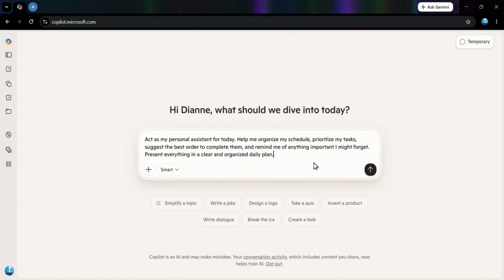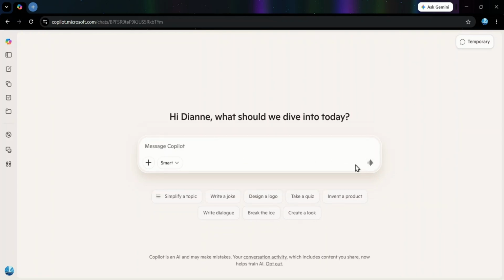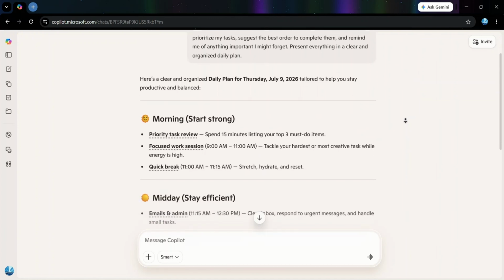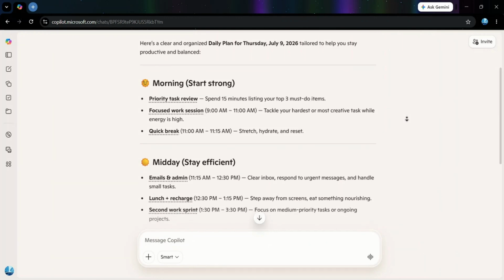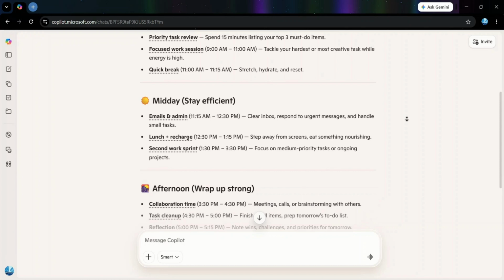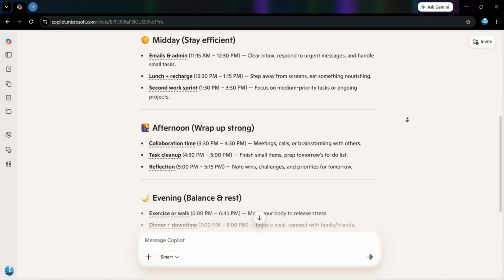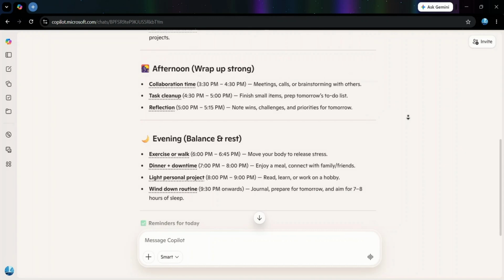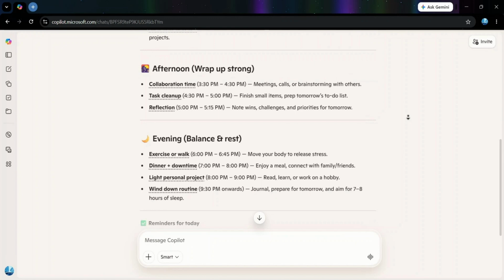How To Use Copilot As A Personal Assistant